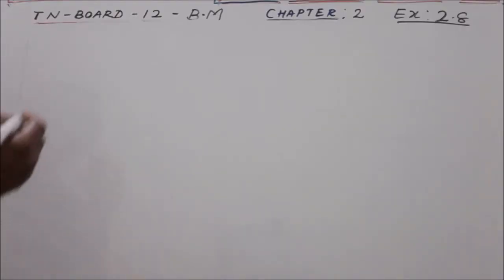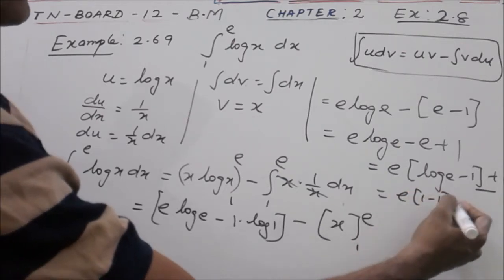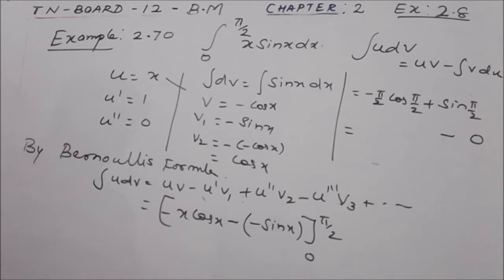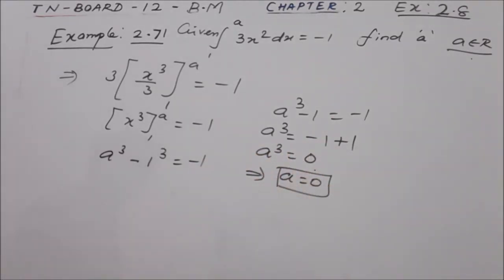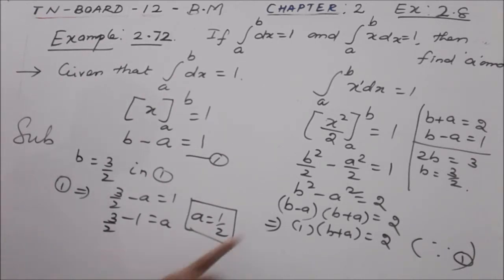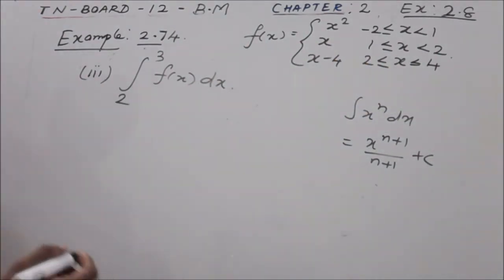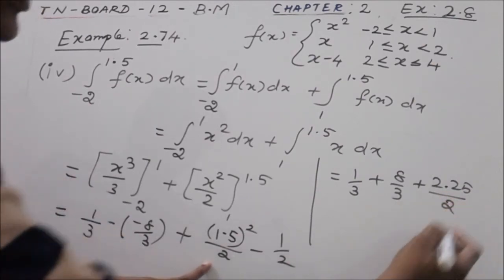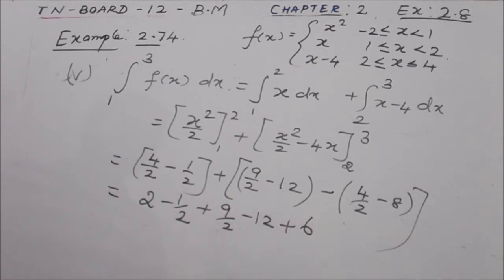24_12BUSINESSMATHS_INTEGRALS_ EXAMPLES 2.69 TO 2.74